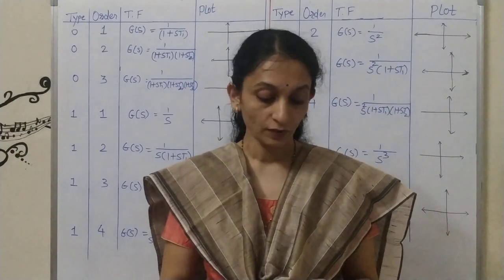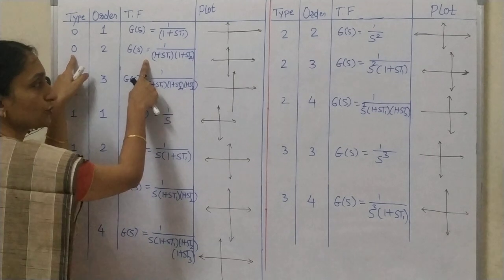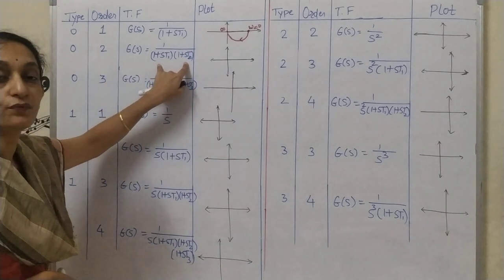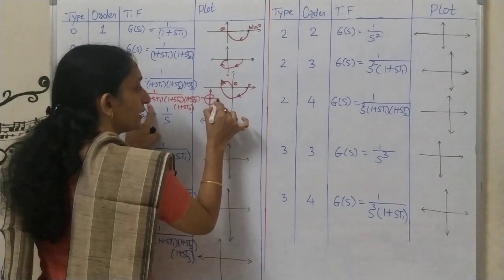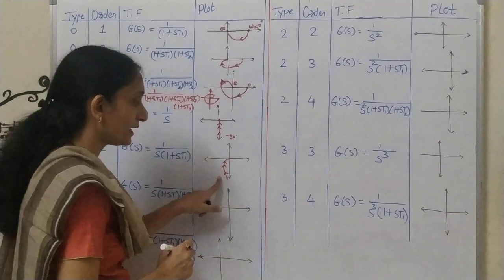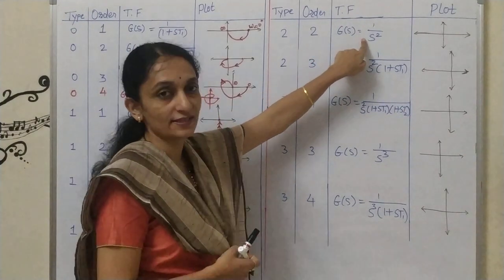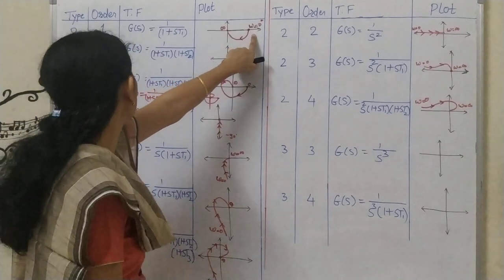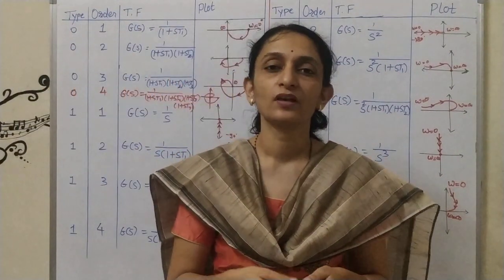Lec 56 CS: Ploar Plot a Transfer Function by varying Type and Order of the system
In this video Polar Plot is plotted for different Type and Order of the system.